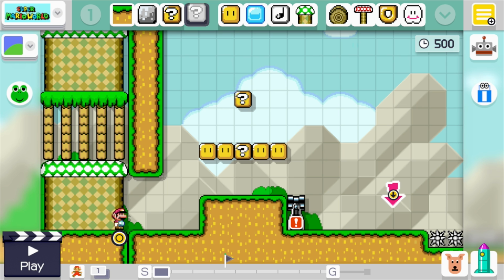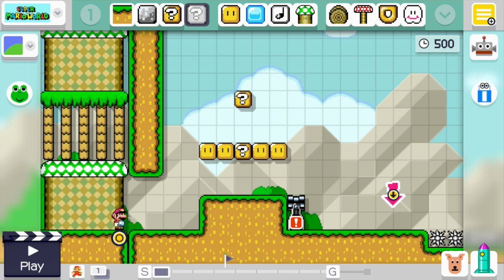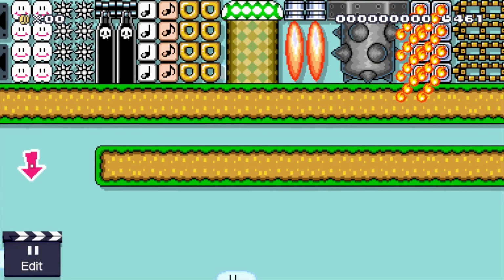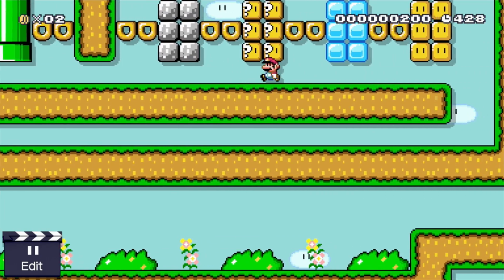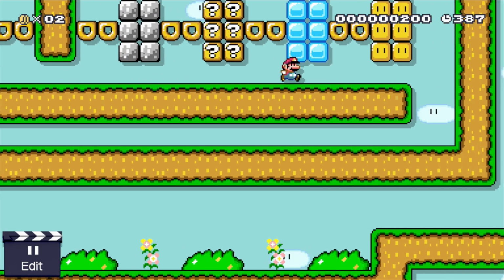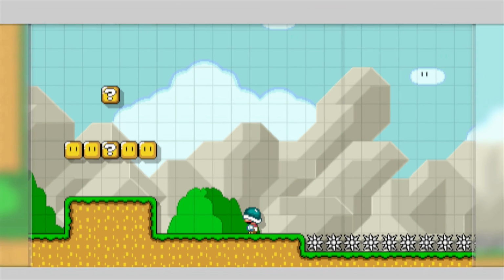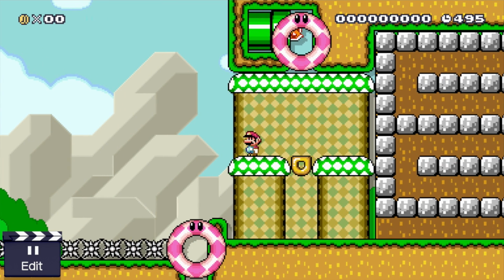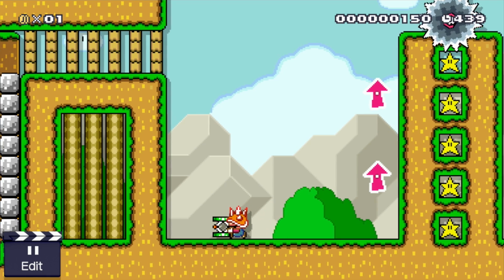Super Mario Maker - DE-CHEESE YOUR LEVELS! - How To Remove Cheese [Tutorial]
Learn how to REMOVE CHEESE from your levels in Mario Maker!
Follow my tutorial to remove common mistakes in your level and eventually de-cheese it completely!

Every day while playing Super Mario Maker, I see common mistakes in levels that allow them to be cheesed (cheated) and easily beaten.
By following the steps in this video, you will start to learn best practices when building levels in order to make them rock solid and eventually cheese proof!

CHEESE is basically when a player beats a section or a level in a way that was not intended by the creator. In other words, this video is protecting against "cheating" in Mario Maker!

●- TIPS -●
1. Place blocks or pipes at the top of your level to prevent players from jumping over and skipping sections.
2. Don't allow players to get shellmets or spiky shellmets if it's not intended.
3. If a player has a spiky helmet, don't place breakable blocks where they shouldn't be.
4. Protect against spring jumps, shell jumps, and other Kaizo tricks.
5. Don't decorate with power-ups if you have a Yoshi in your level.

Have any ideas for ways to remove cheese?

== Music ==
Intro:
Vibe Tracks - Fun

Outro:
Nurko - Cloud 9